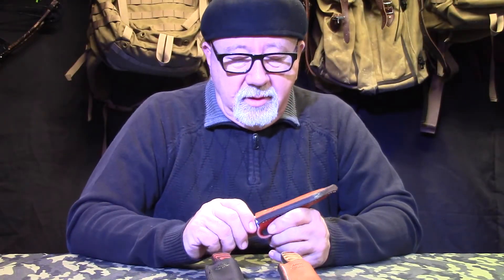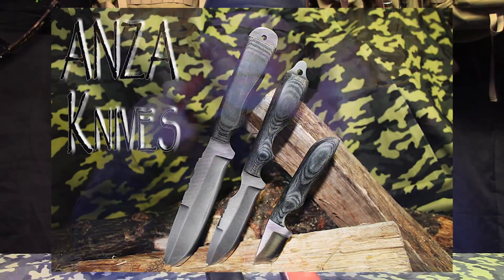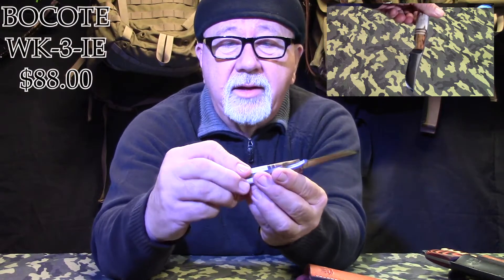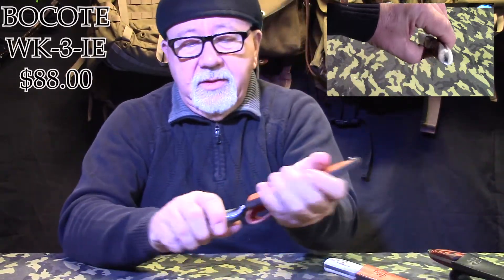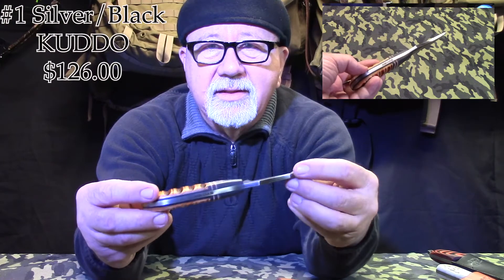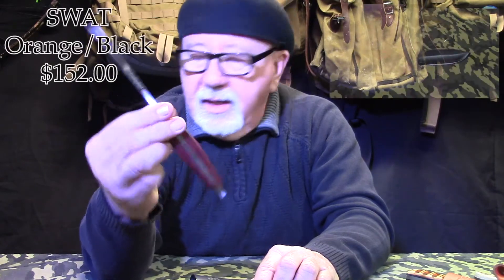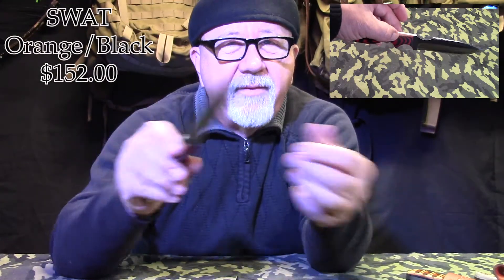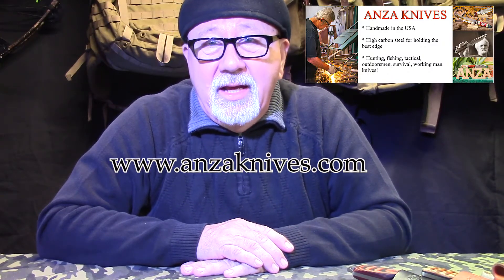ANZA Knives... Survival, Tactical, & Field. Knives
Anza is producing some of the greatest knives on the planet these days. Not only Beautiful and Affordable, but built like a tank!